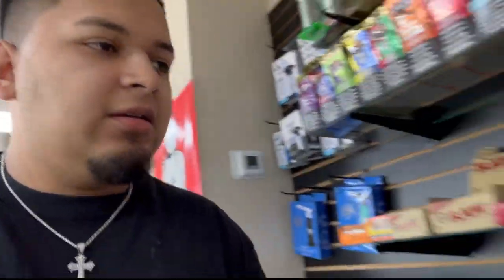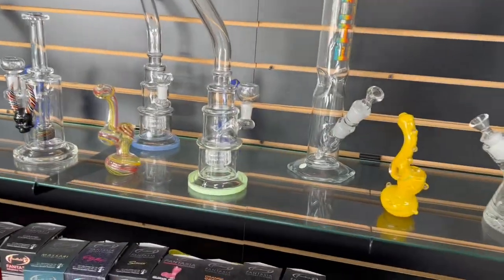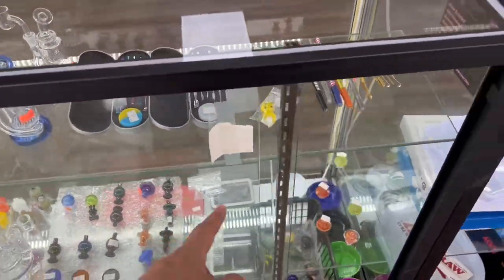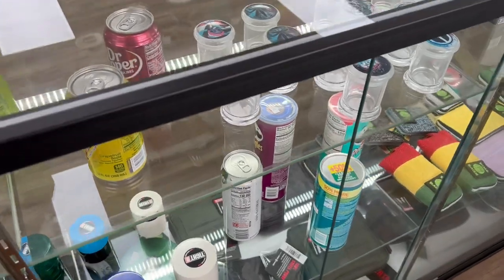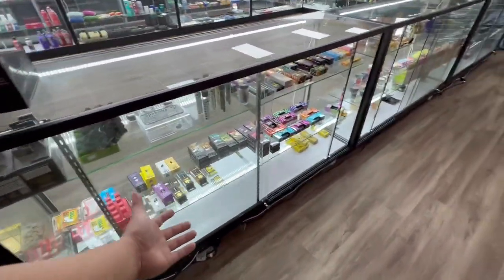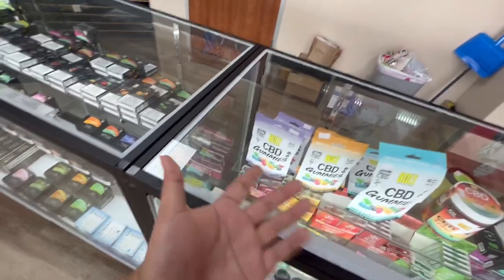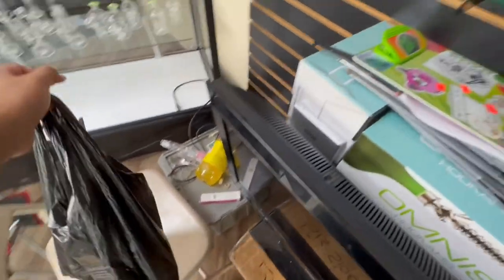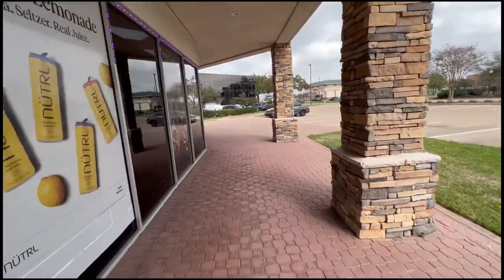A day in a life of a smoke shop Manager!😶‍🌫️🤑💨